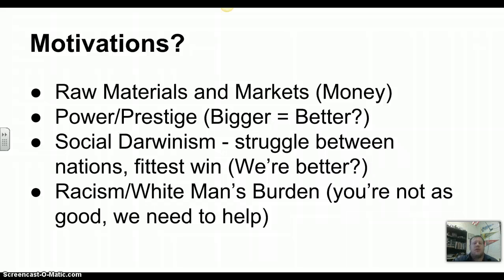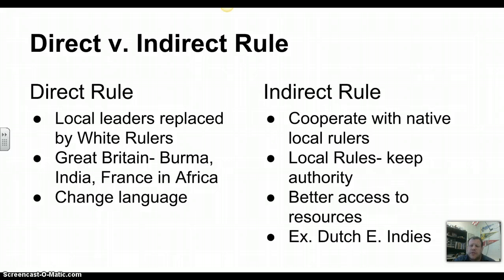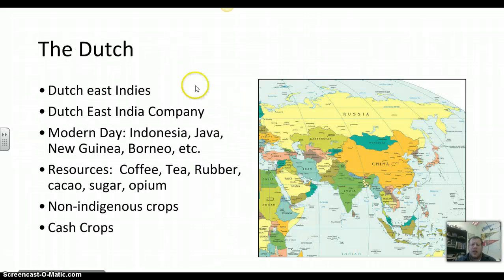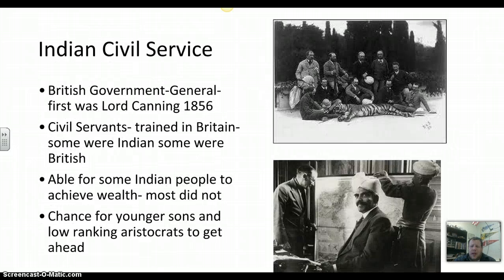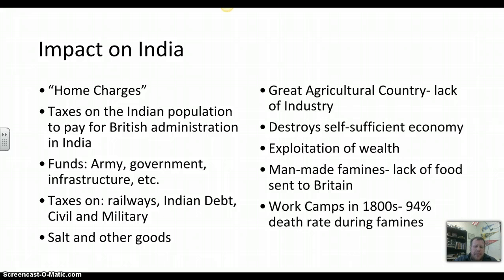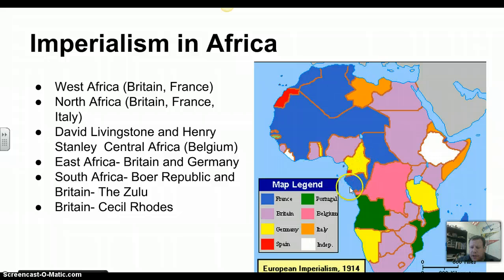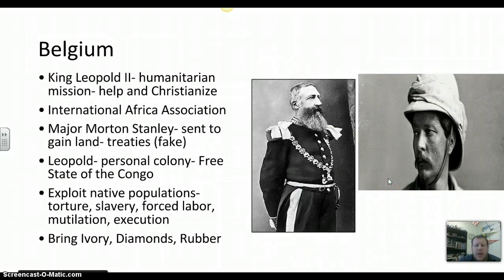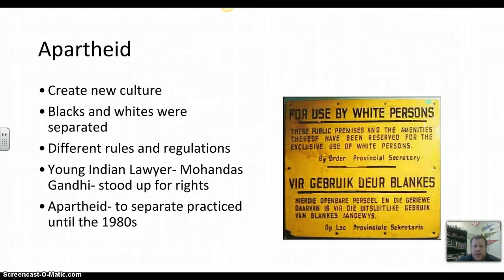Imperialism - Asia and Africa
Notes on Imperialism